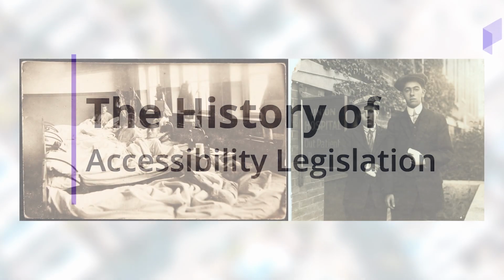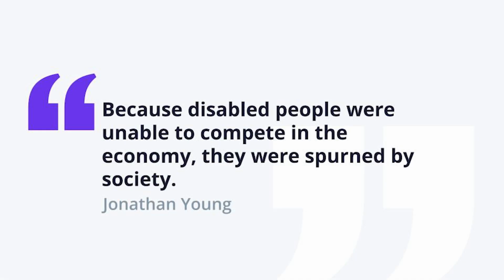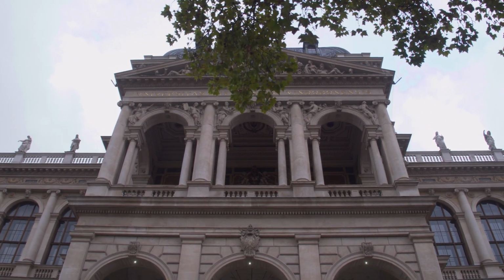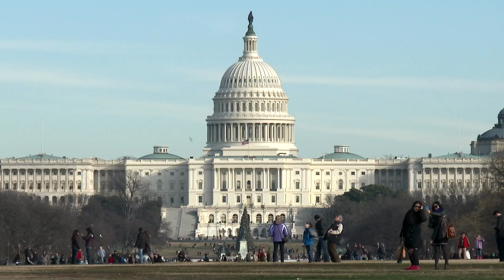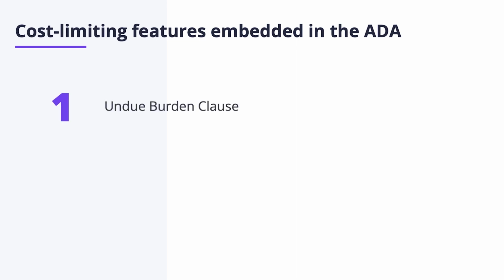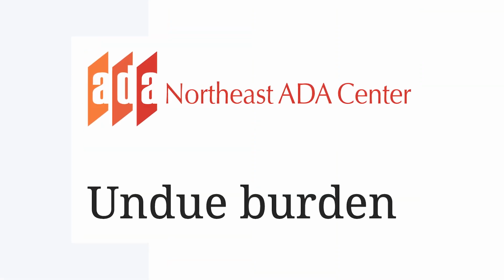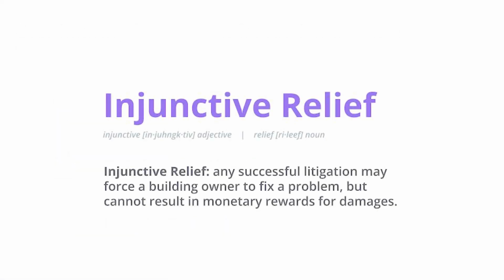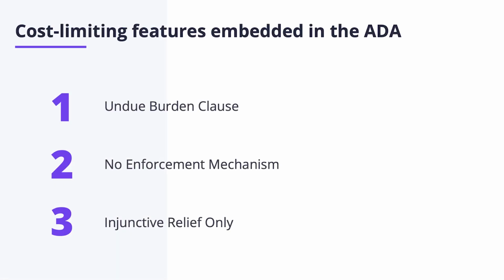The Politics of Accessibility Legislation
Course instructor Jonathan Ochshorn takes an objective look at the history and politics of accessibility in buildings, with an examination of how the Americans with Disabilities Act (ADA) places limits on rigorous enforcement.

This video is an excerpt from "Building Bad Part 1: How Architectural Utility is Constrained by Politics."